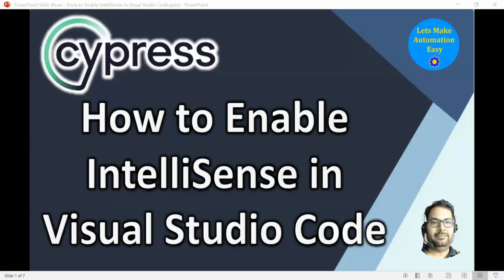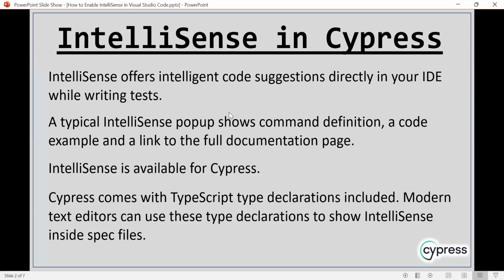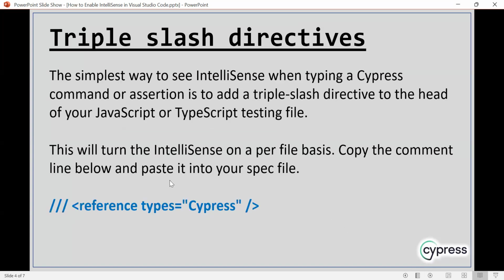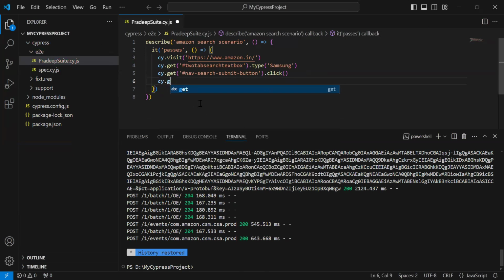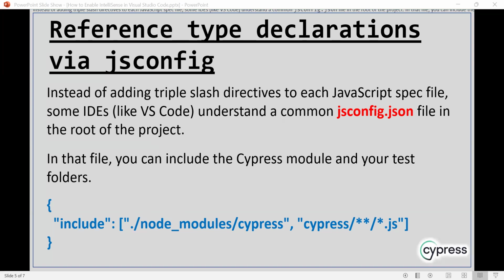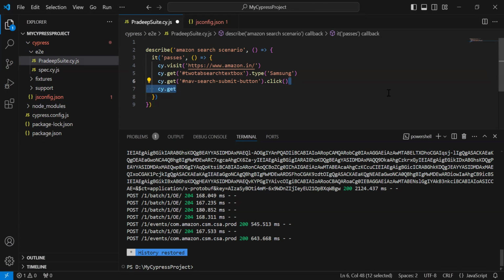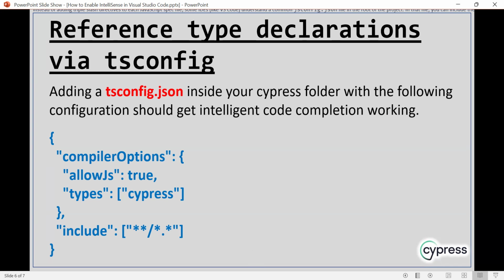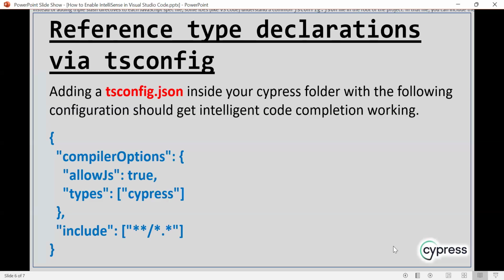Part 4 | How to Enable IntelliSense in Visual Studio Code for Cypress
How to Enable IntelliSense in Visual Studio Code for Cypress